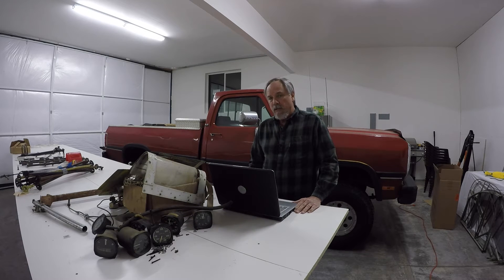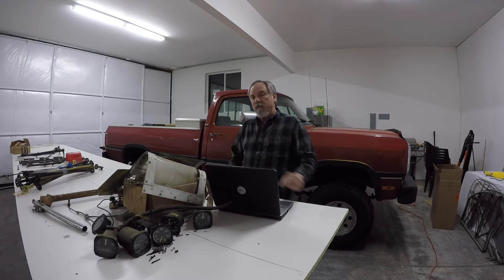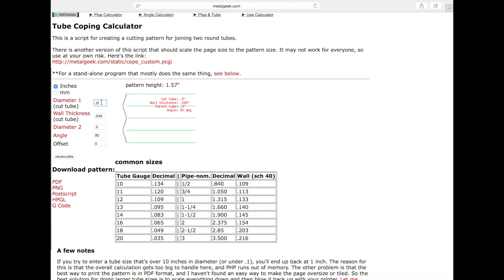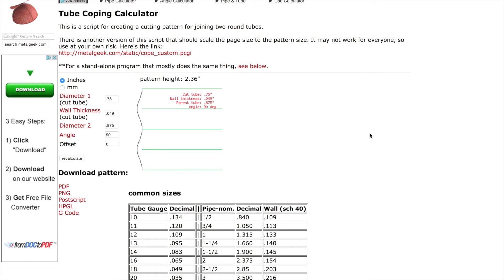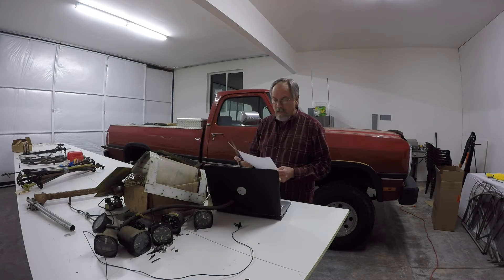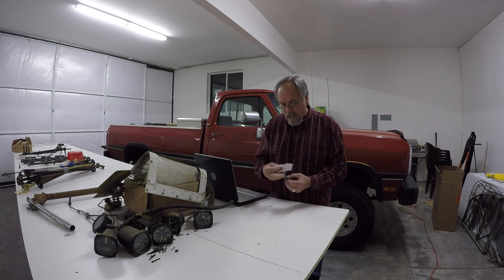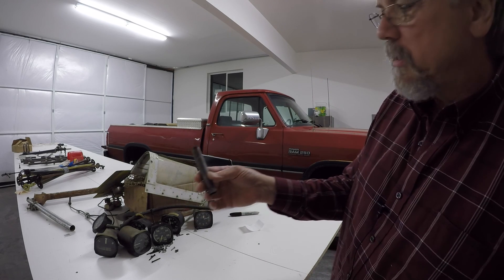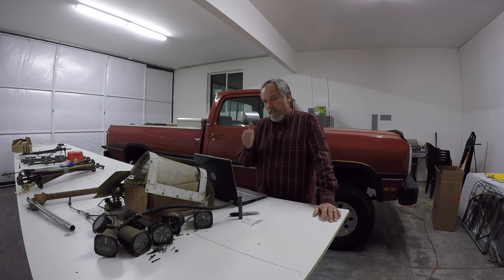Scratch Build PA18 Super Cub Pt 6 - Tube Coping Program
Properly coped tubes are important to reducing twisting and distortion in your fuselage as you weld it. In this video I show you a completely FREE online resource which will give you patterns to wrap around your tubing and mark the exact area to remove to have nicely fit tube joints.